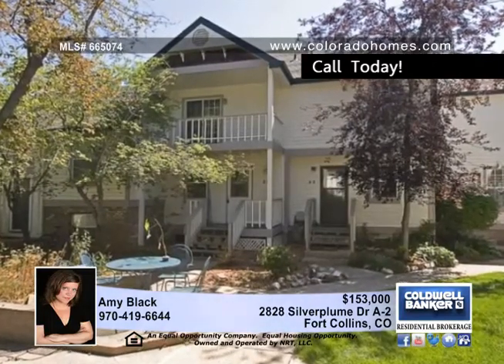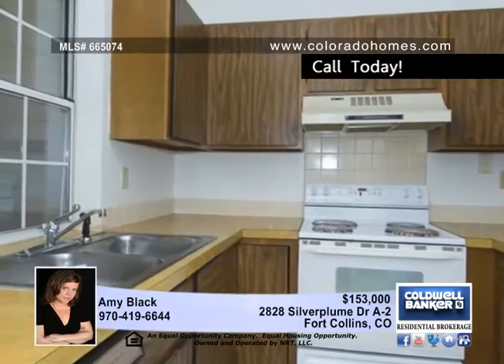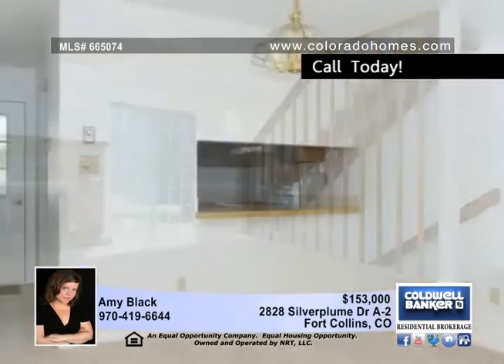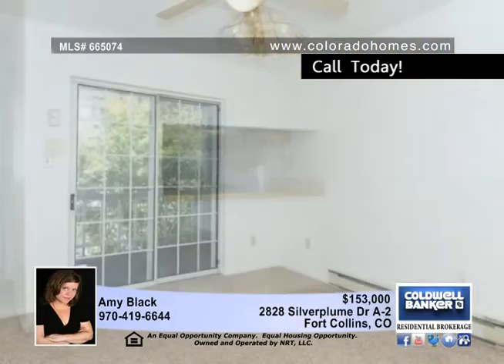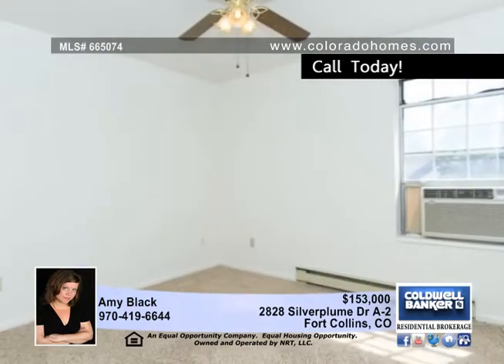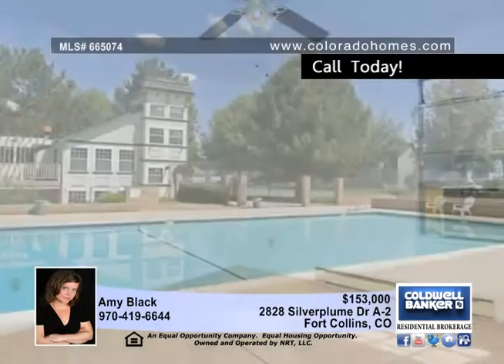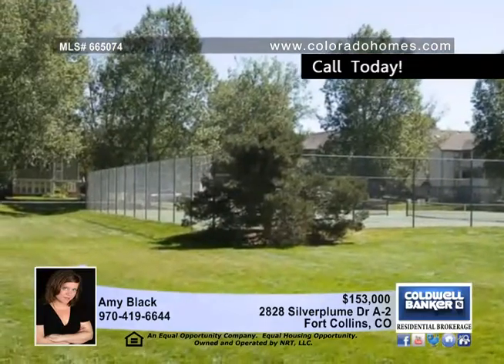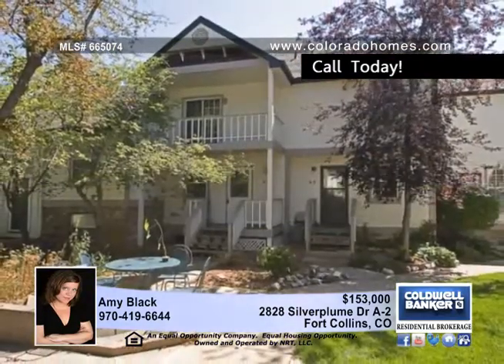Home for sale in Fort Collins, CO | $153,000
Great townhome style condo with new carpet, vinyl, and interior paint. Unfinished basement is great for storage or to finish. Move-in ready. Must see to appreciate. Buyer to verify all measurements. No sign on property.